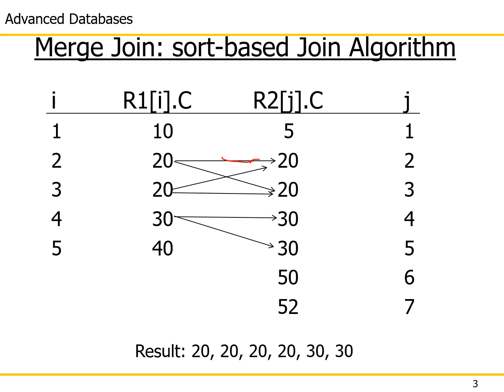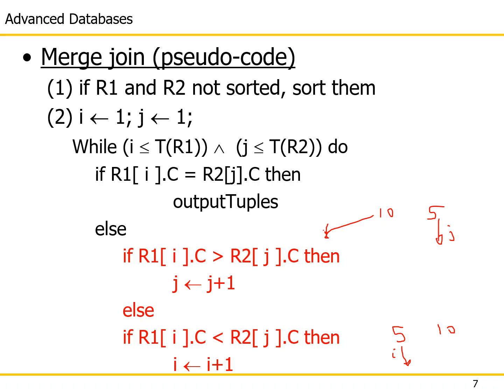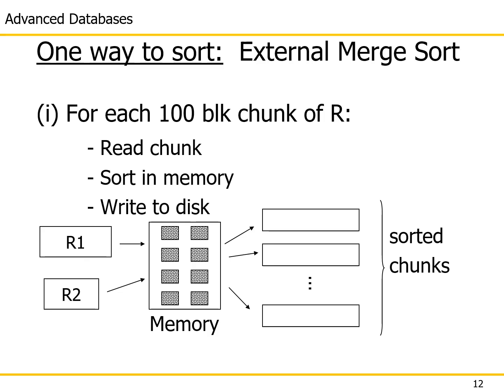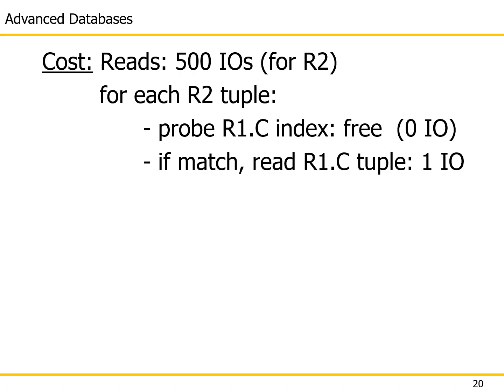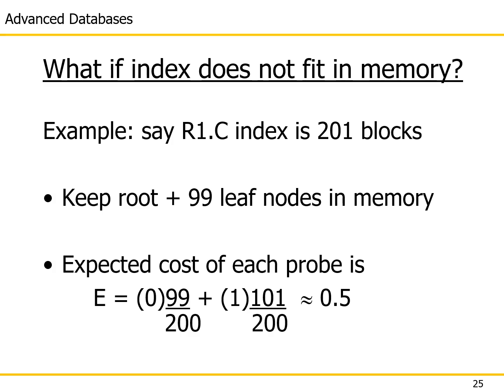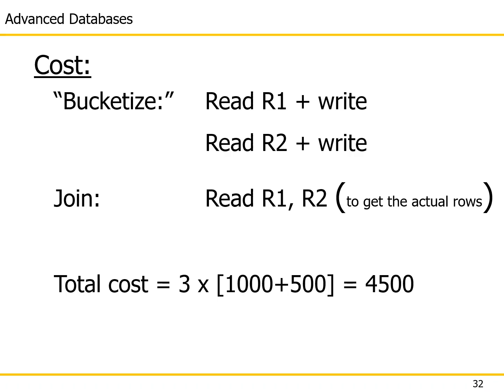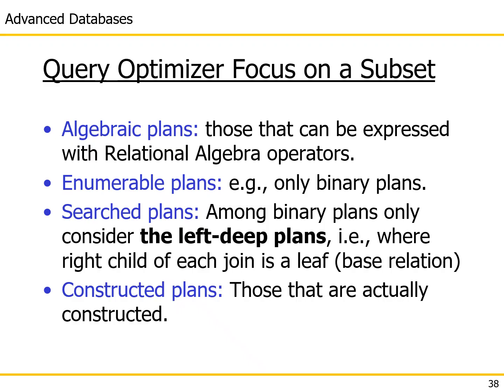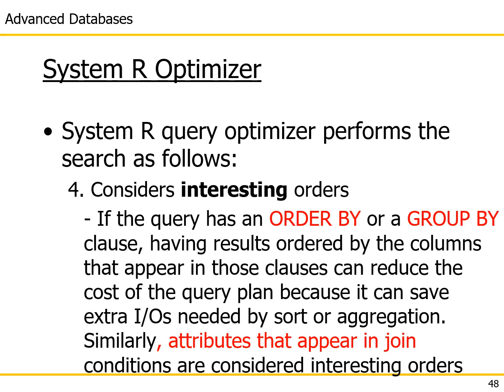Lecture 9: Query Optimization III.